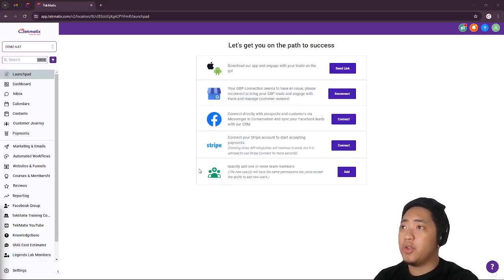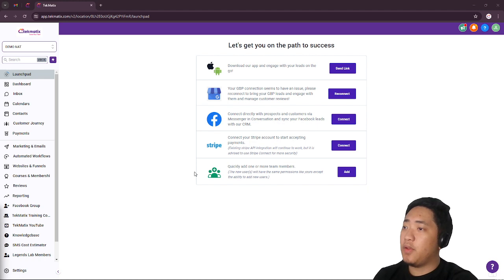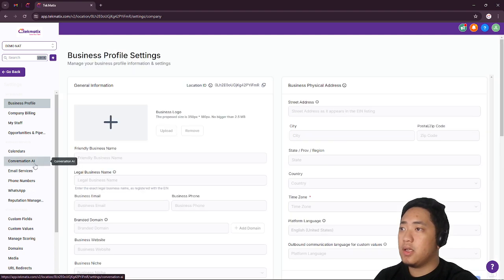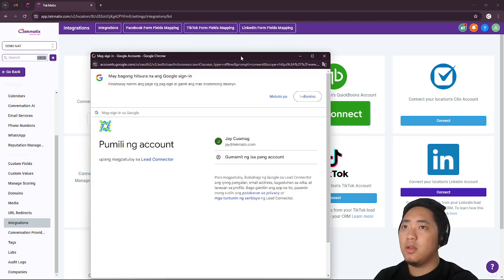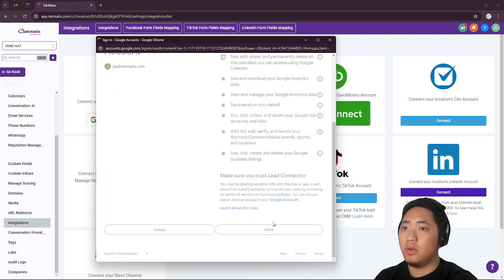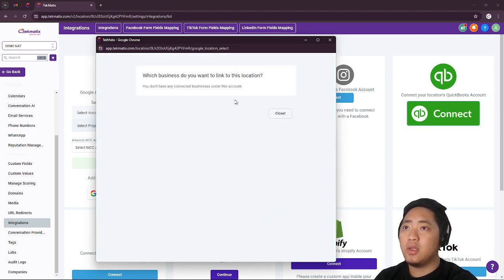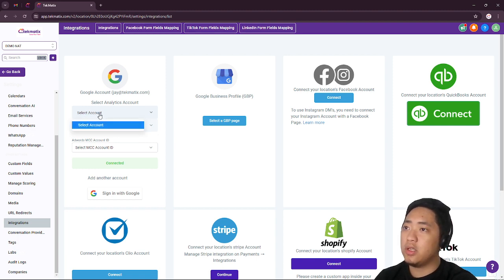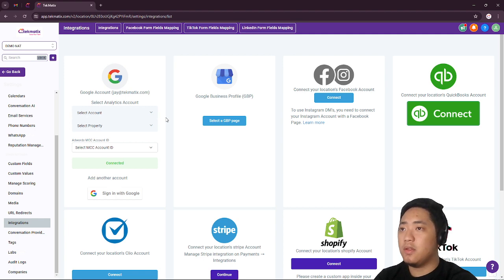How to Integrate your Google account